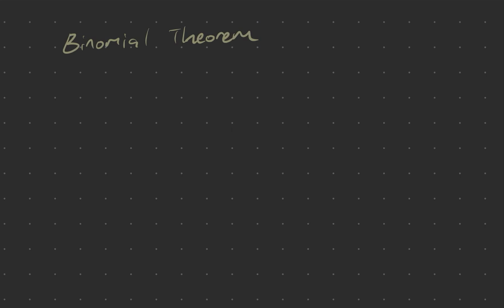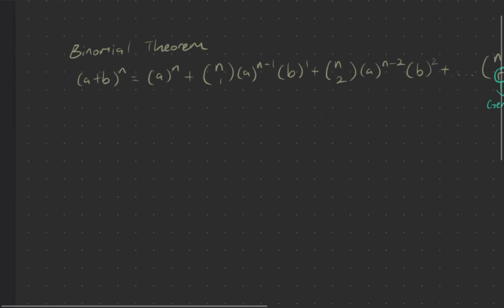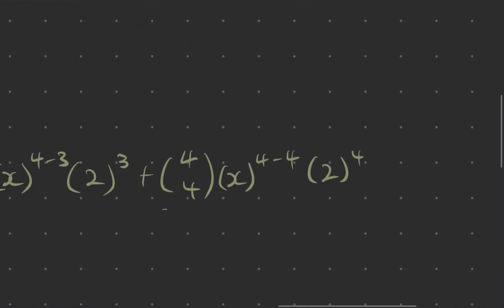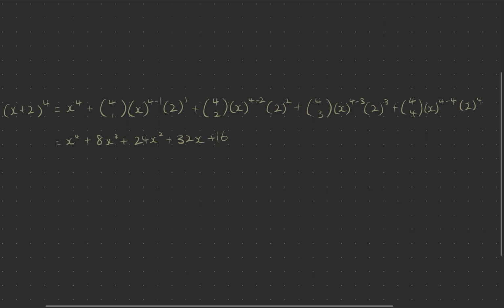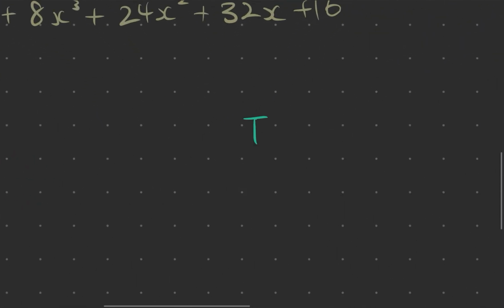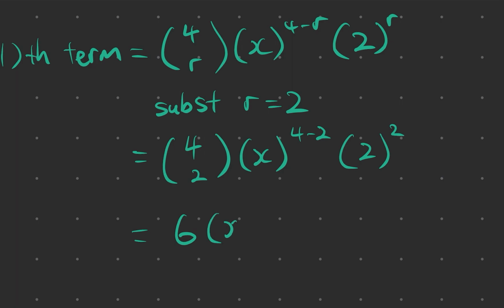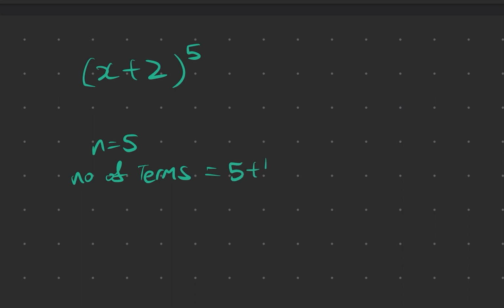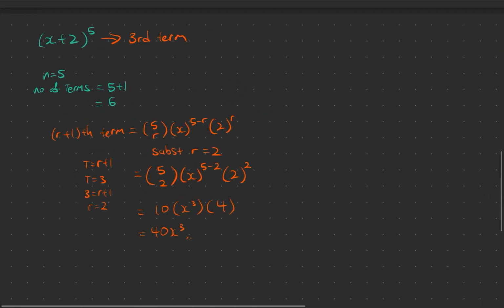Binomial Theorem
An explanation of the general formula for the binomial theorem and what “r” stands for in it.